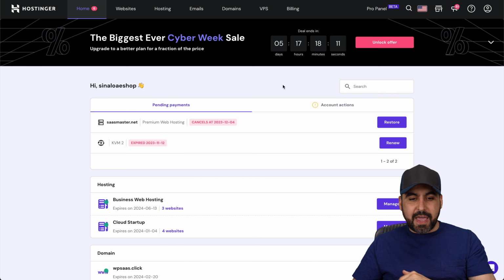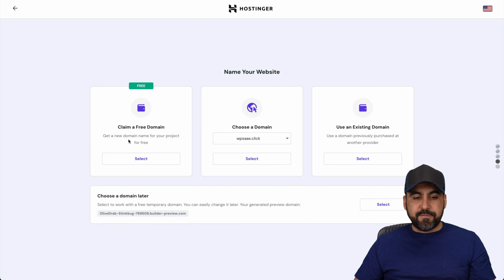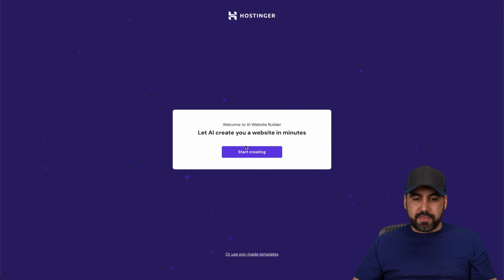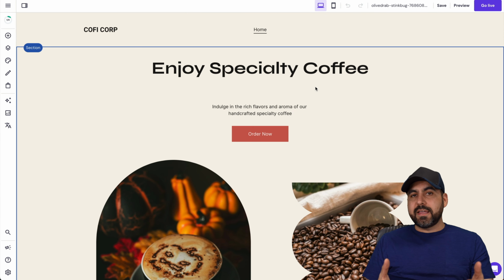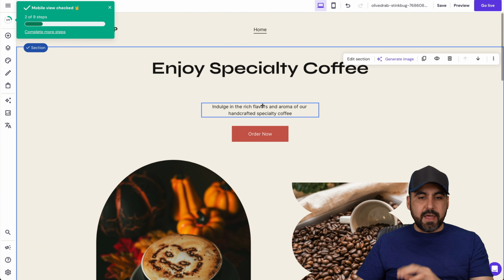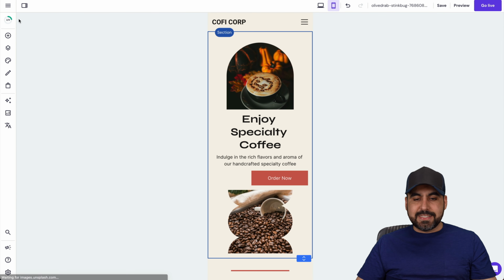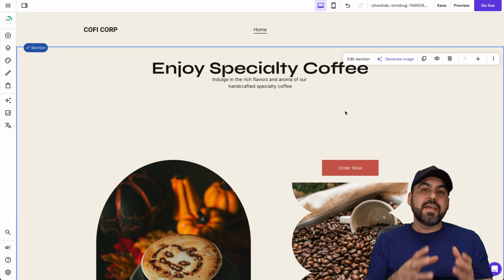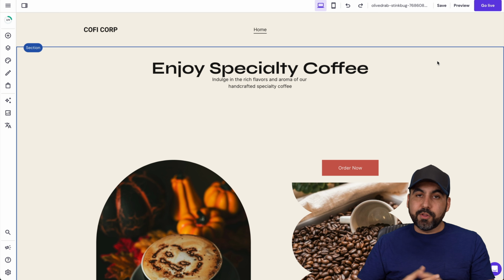AI-Powered Website Editing - Hostinger's Desktop vs Mobile View!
🌐 Unlock the Power of Hostinger's Mobile Website Editor! 📱✨

Welcome to my latest tutorial, where I dive into the world of website design with Hostinger's innovative AI website builder. Whether you're a seasoned web developer or a beginner, this video is your key to mastering website editing for both desktop and mobile views seamlessly.

🔑 What You'll Learn:

How to use Hostinger's AI website builder for both desktop and mobile site versions.
Tips for creating a more compact and visually appealing mobile site.
How to maintain distinct layouts for desktop and mobile without interference.
🎁 Exclusive Offer:

Don't miss out on Hostinger's affordable pricing for shared hosting.
🚀 In This Tutorial:

Navigating Hostinger's shared hosting plans.
Creating and migrating websites with ease.
Editing your site with Hostinger's AI-driven tools for a unique desktop and mobile experience.
🛠️ Step-by-Step Guide:

Start with Hostinger's main panel for website creation.
Choose between WordPress with AI and Hostinger's Builder with AI.
Tailor your site's desktop and mobile views independently.
Add elements and adjust layouts without affecting the other view.
🔗 Go Live with Confidence:

Once you're satisfied with your edits, easily publish your site.
Connect your domain with Hostinger for a professional touch.
👉 Perfect for Anyone Who:

Wants a flexible, AI-powered website editing experience.
Is looking for efficient, responsive web design solutions.
Enjoys learning about new digital tools and website creation.
Remember, great web design is now at your fingertips with Hostinger's AI website builder! Happy designing! 🌟